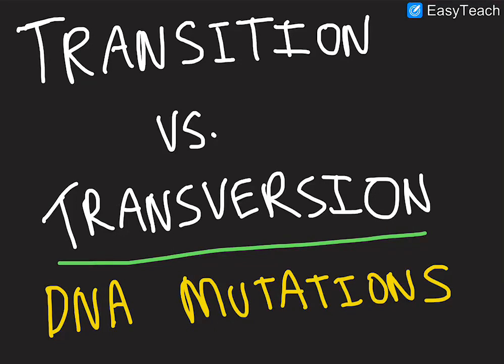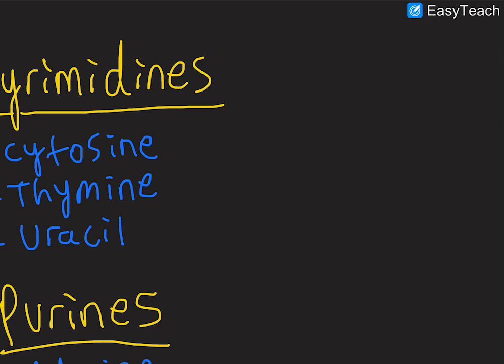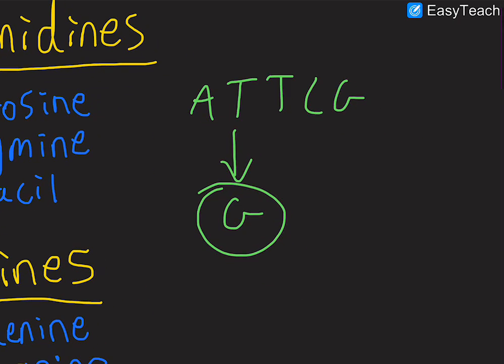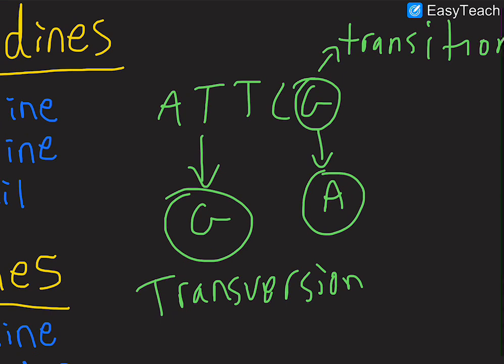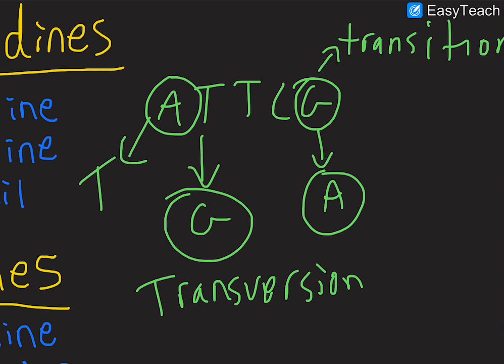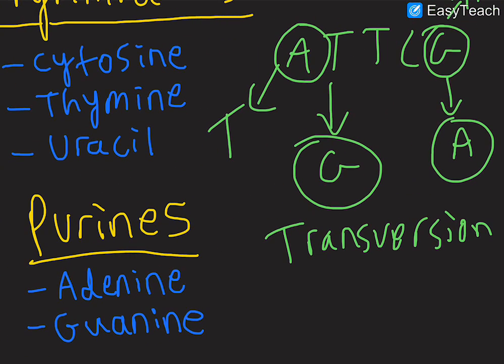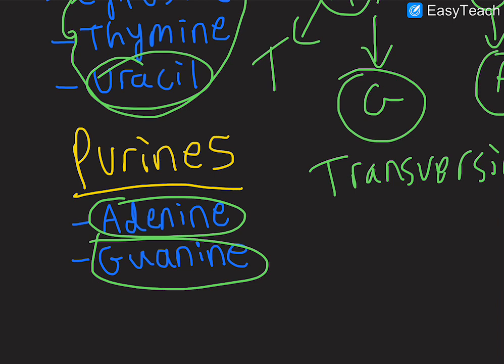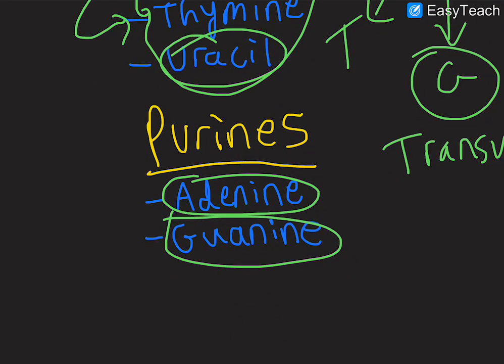Transition vs. Transversion Mutations | Genetics/Biochemistry | USMLE Step 1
In this video, I talk about transition and transversion mutations for USMLE Step 1.